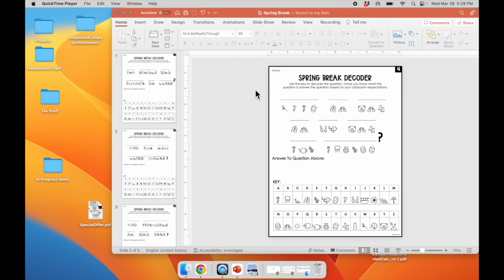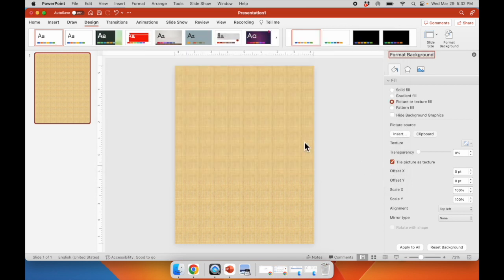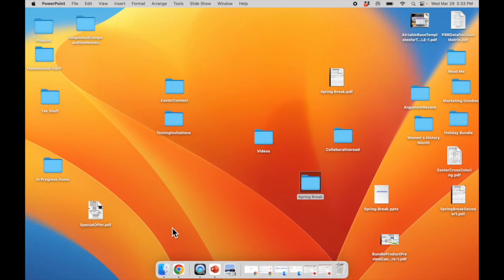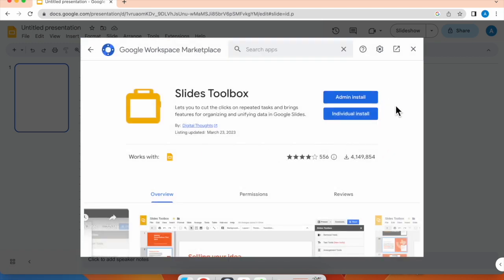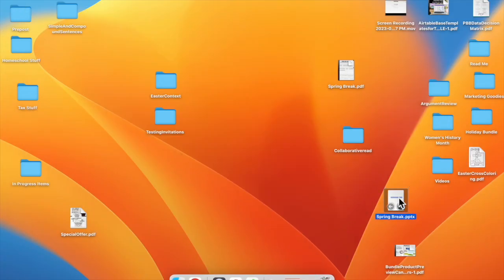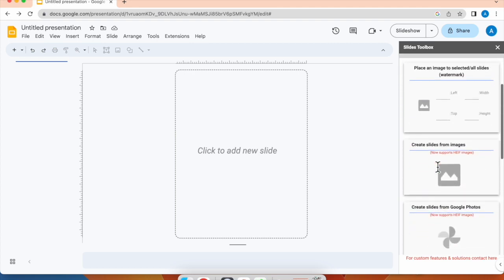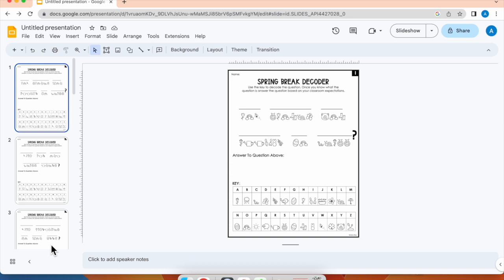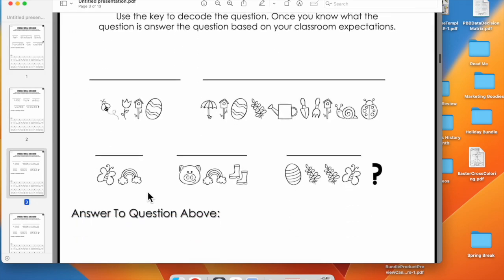How to Flatten a Teachers Pay Teachers Product - With PowerPoint and Google Slides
If you sell on TPT you need to know how to flatten a Teachers Pay Teachers Product. This video contains two different options for flattening your creations. Follow these easy steps to flatten your products using Powerpoint and Slides Toolbox.